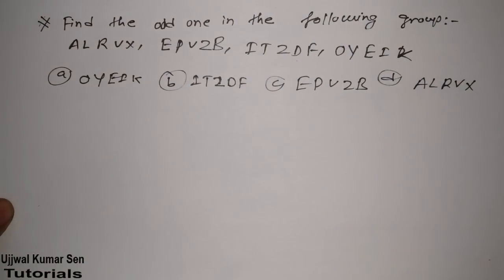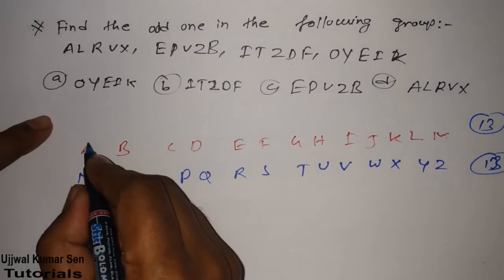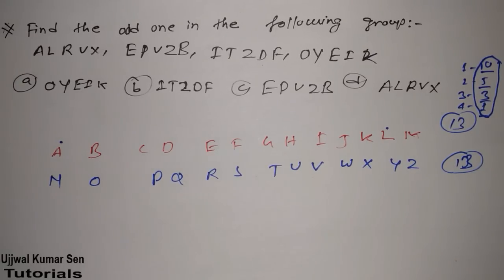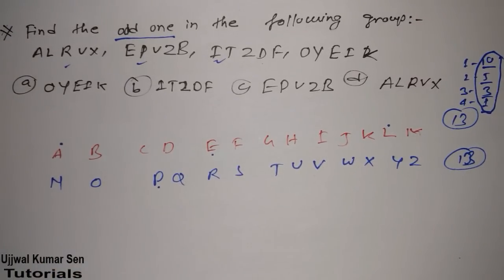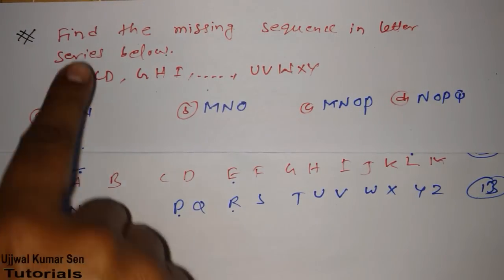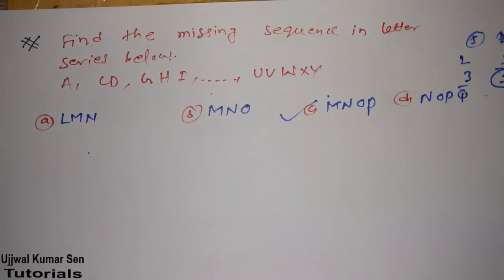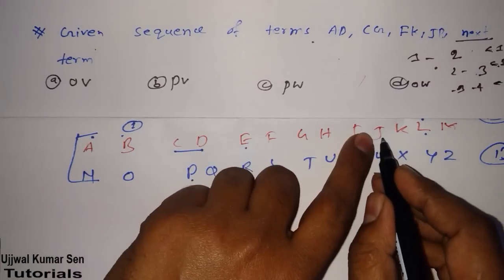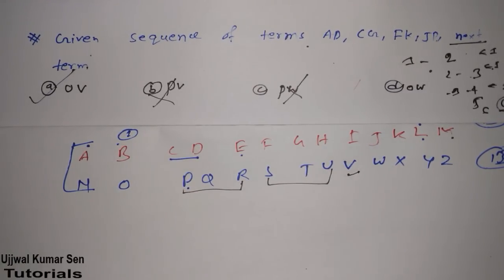Letters Reasoning GATE Previous Year Question GATE Aptitude & Reasoning Tips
Letters Reasoing GATE Previous Year Question GATE Aptitude Tips

With GATE Previous year question from general aptitude with solution.